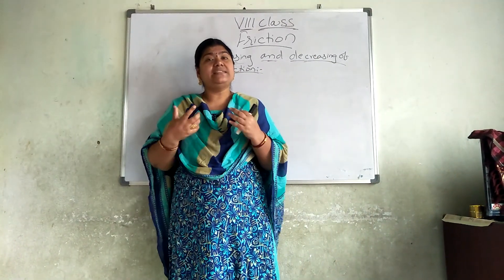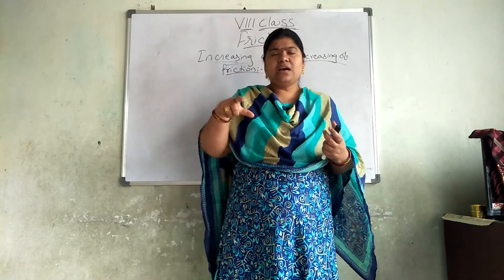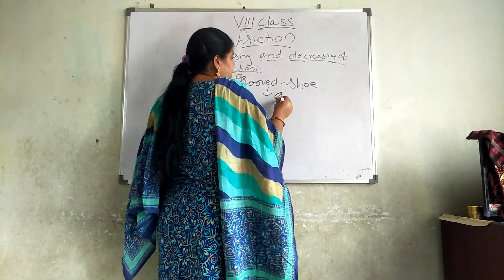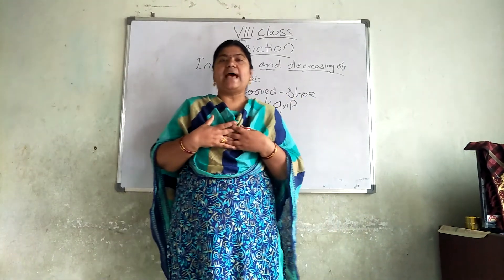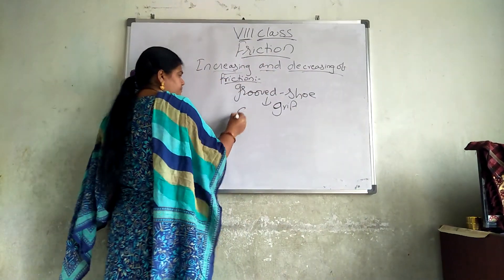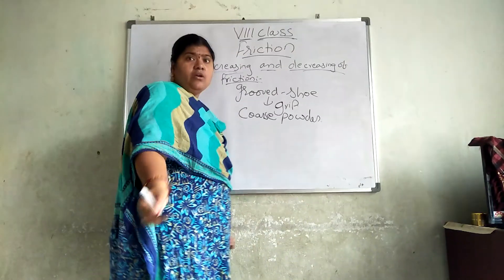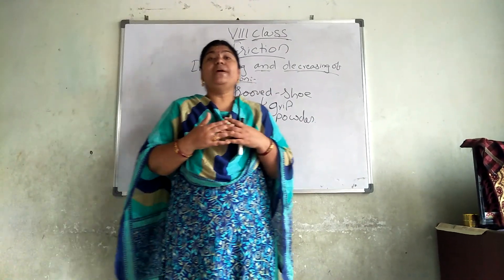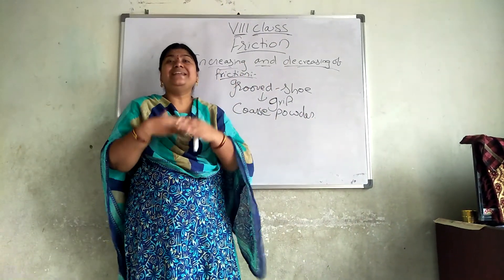VIII class science 5th October